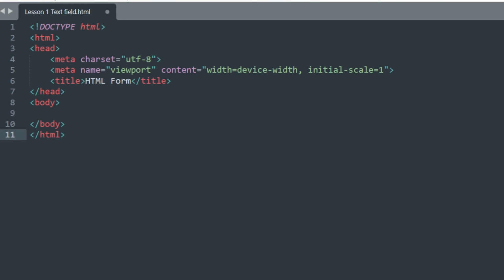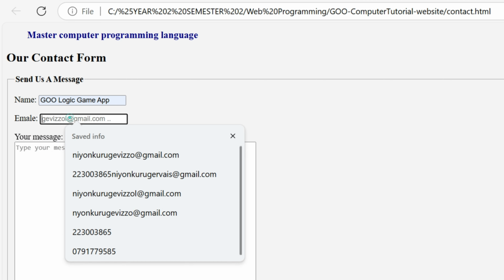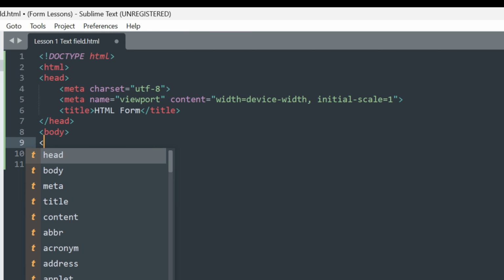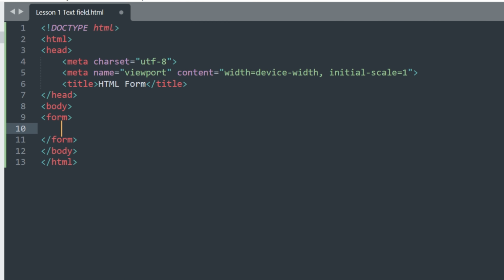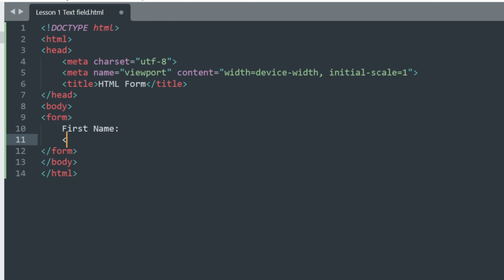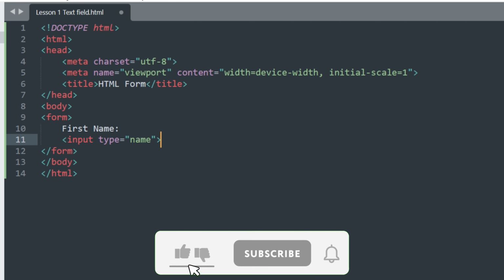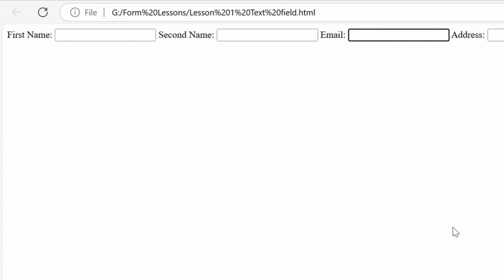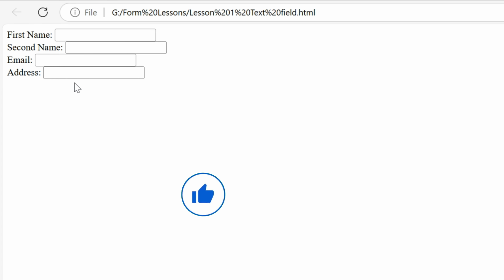HTML & CSS Tutorials For Beginners| HTML Form Part I | Text Field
Welcome friend, welcome in this Amazing lesson, which is very importance in developing website called "HTML Form". Now we are going ton start with part I called Text Field.
Want to master HTML & CSS? This video is a complete guide for both beginners and advanced users! 🎨💻 We’ll cover everything from basic styling, selectors, and layouts to advanced concepts like animations, flexbox, grid, and best practices. Whether you're just starting out or looking to level up your skills, this video has you covered!

📌 What You'll Learn:
✅ HTML Basics